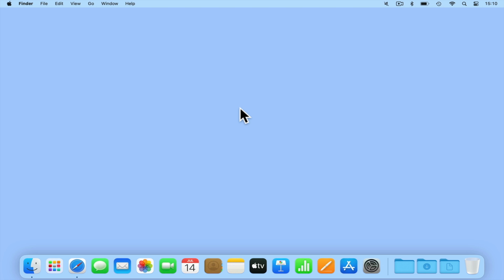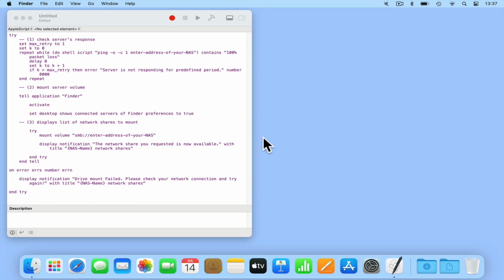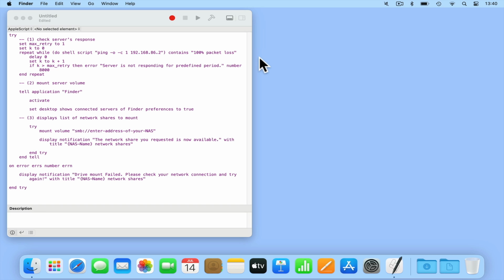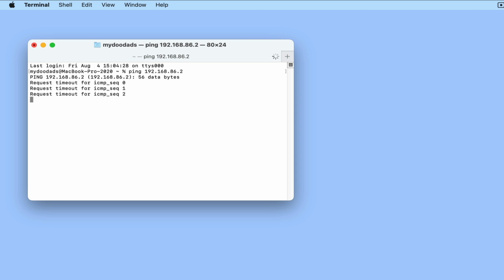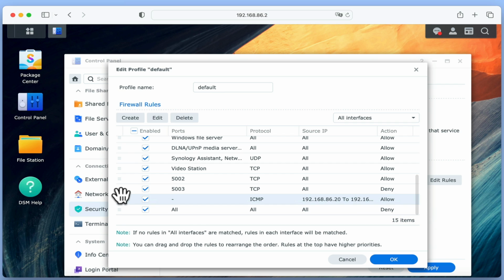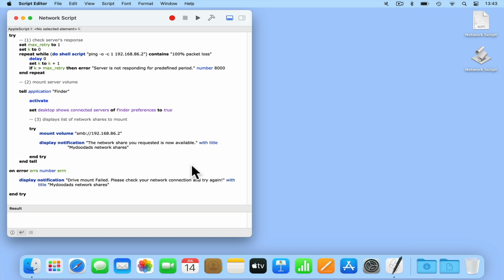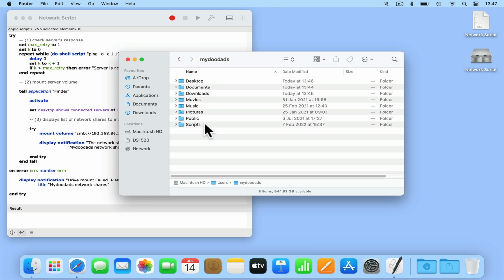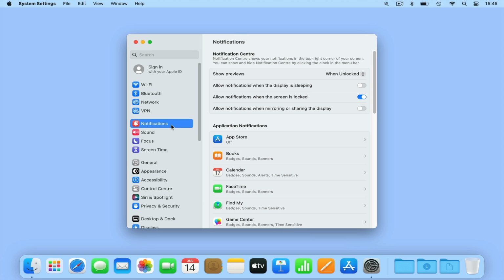Synology NAS tip | Create a custom Apple script to mount network shares on macOS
In order to create a better user experience when accessing network shares on our Synology NAS. We decided to create an AppleScript that automates the process of mounting network shares. While we originally intended to use this script when working remotely with a VPN connection. We actually prefer to use our script, whenever we want to access our network shares. So we thought it might be useful to share this code with you.

You will find a copy of our code on our